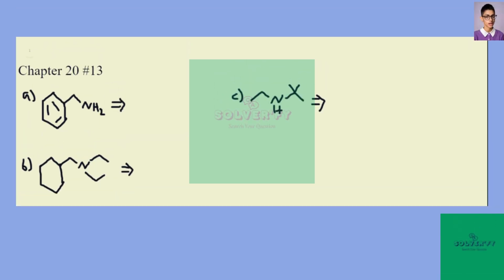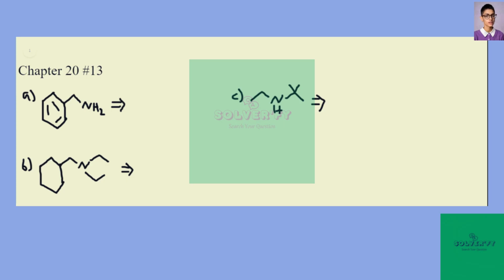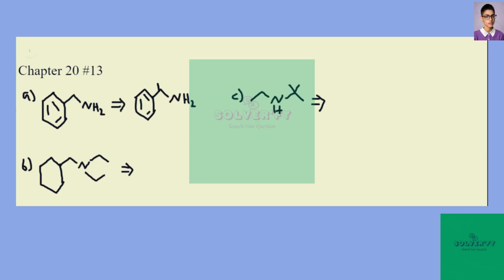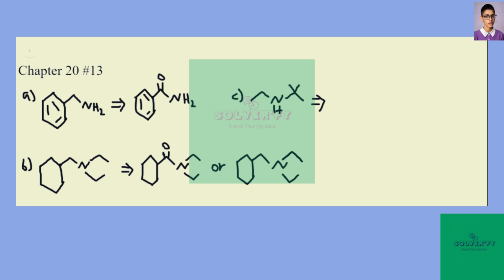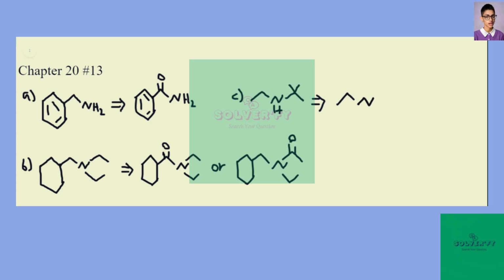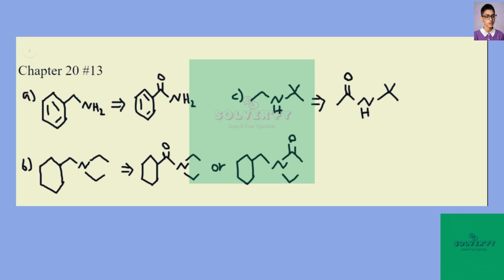[Chemistry] What amide(s) will form each of the following amines on treatment with LiAIH ?